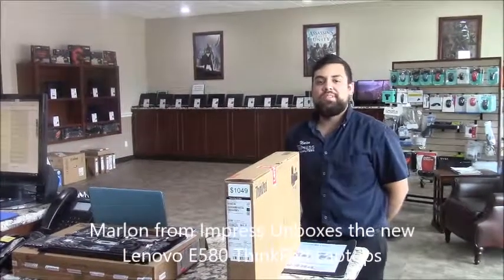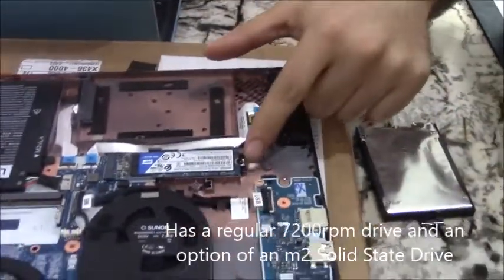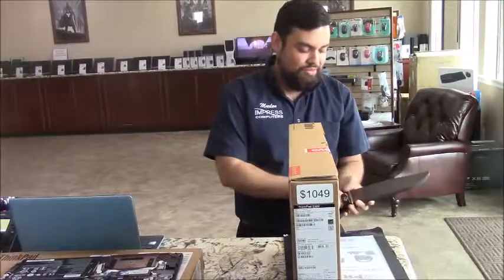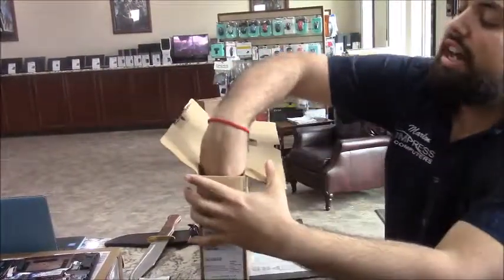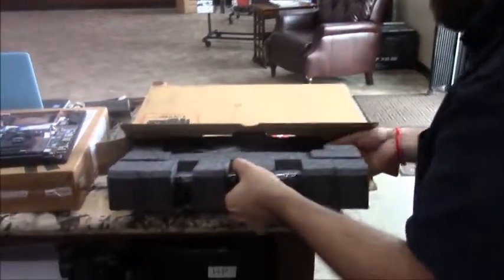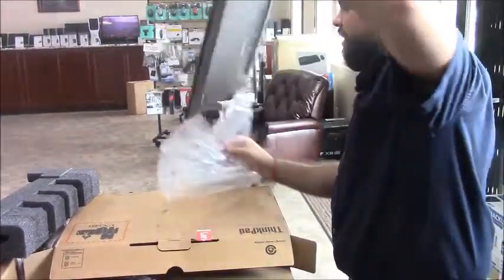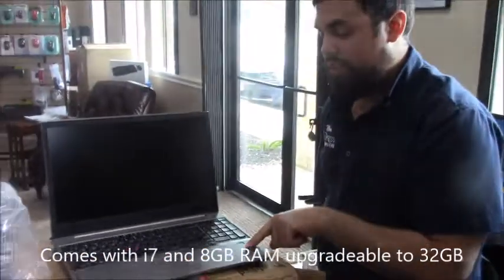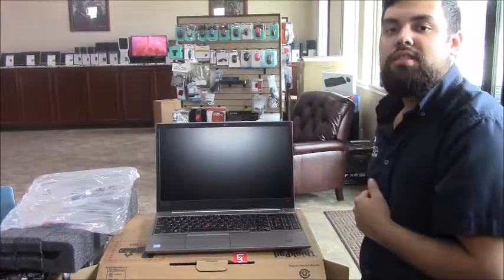Unboxing the Latest Lenovo ThinkPad E580 Laptop at Impress Computers Katy TX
Impress Computers unboxing the Latest Lenovo ThinkPad E580 laptop with i7 Processor and m2 Sata SSD Drive

Impress Computers
21733 Provincial Blvd
Ste 110

pc repair,computer repair shop,process improvement,computer repair,computer repair near me,laptop repair near me,

KatyTX,Houston TX,Sugarland TX,Cypress TX,Brookshire TX,Richmond TX, Rosenberg TX,Energy Corridor

Virus Removal
Networking
Network Support
Managed Services